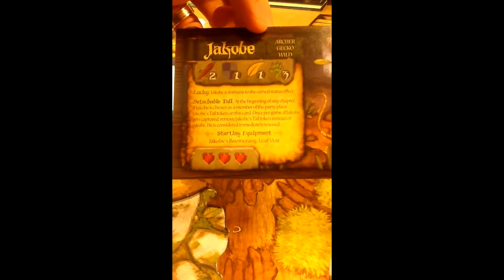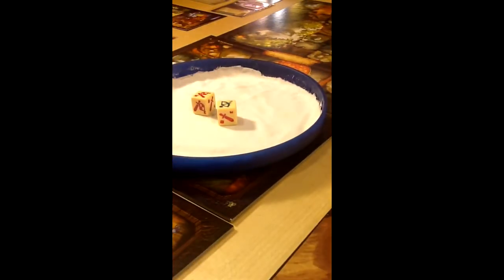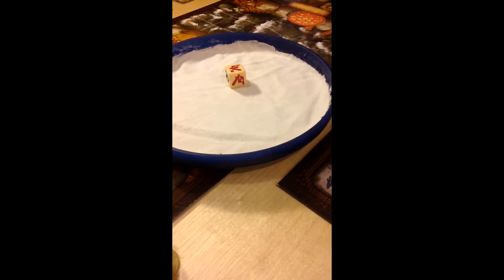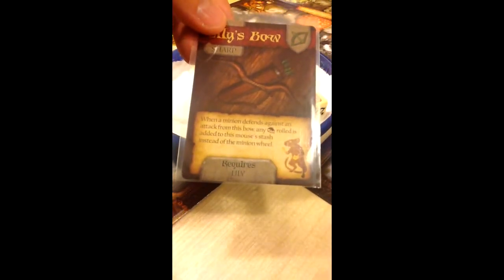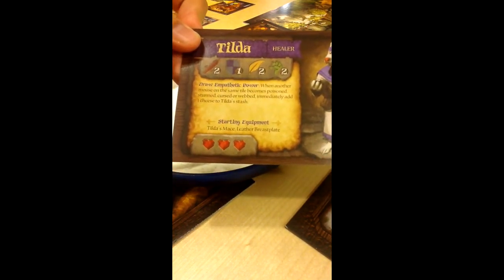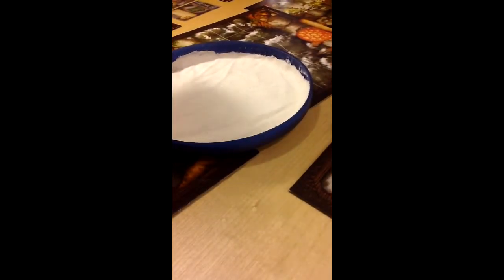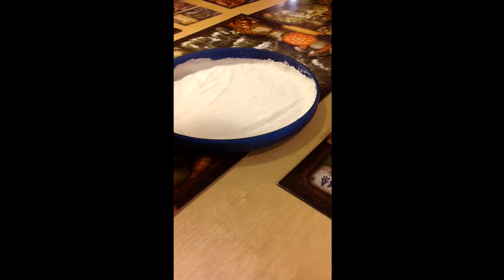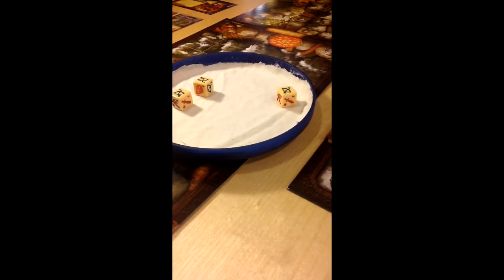Downwood Tales Adventure One Encounter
Dave's party of mice is led by Jakobe the gecko through the wilder side of the Mice and Mystics world. They encounter some firebelly newts that they must defeat before going further.